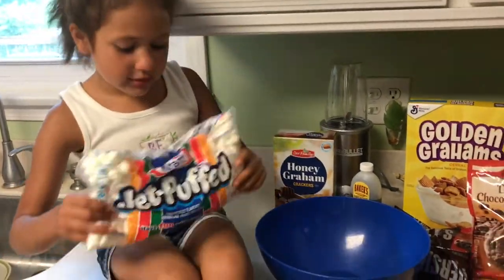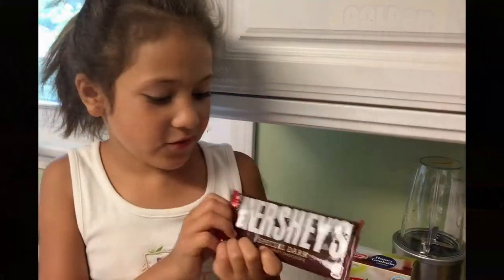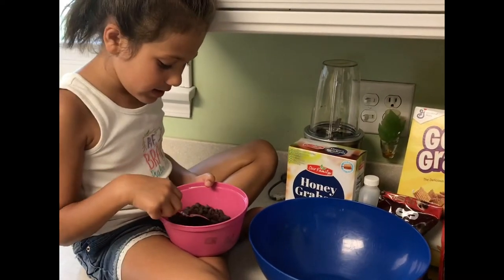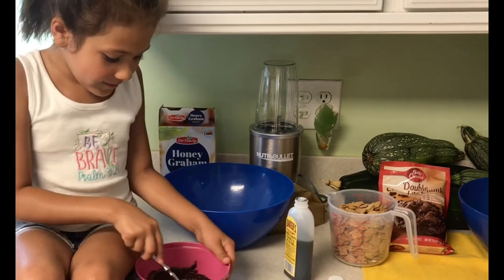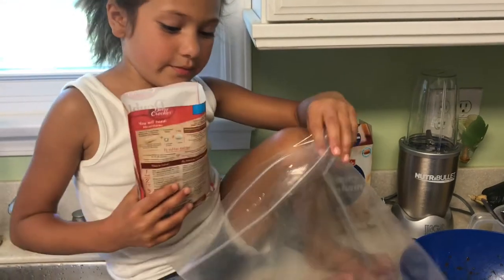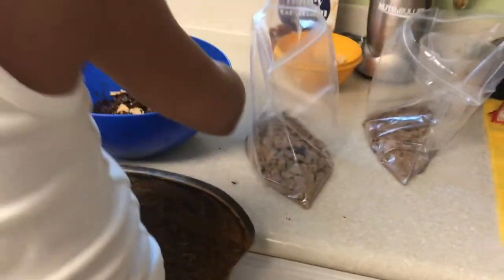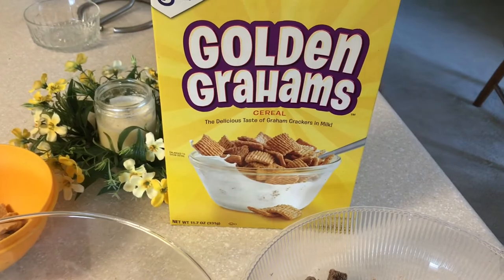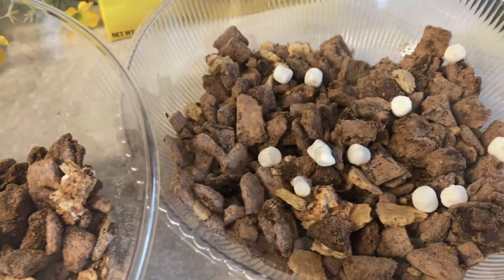Camp Fire PUPPY CHOW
Camp Fire PUPPY CHOW. Missing the fun and flavor of cooking s’mores on the open fire?  Here’s what you can do to enjoy them all over again!  SUPER EASY!!